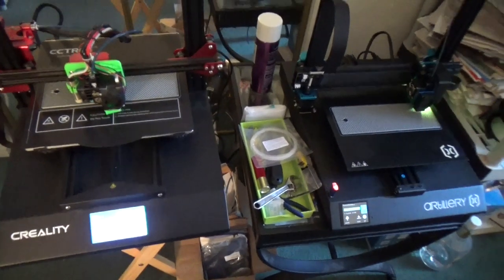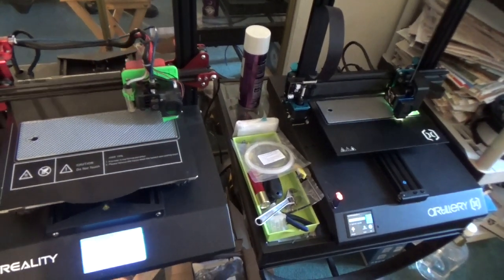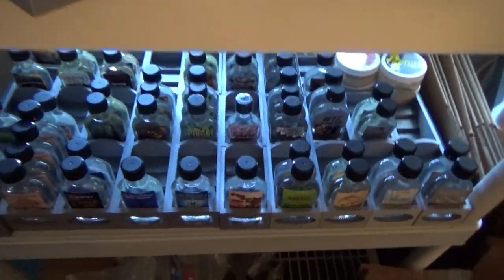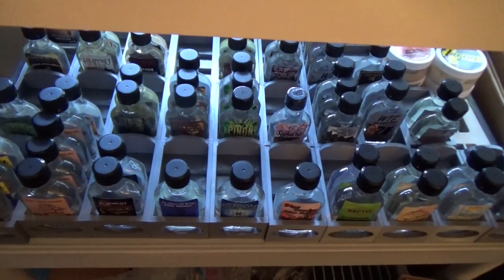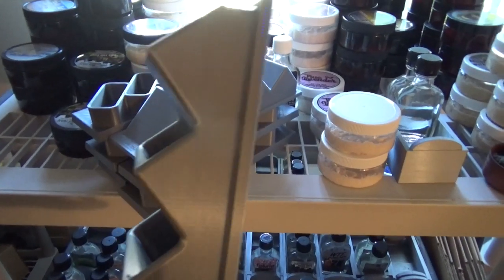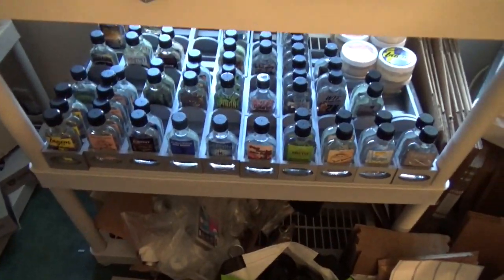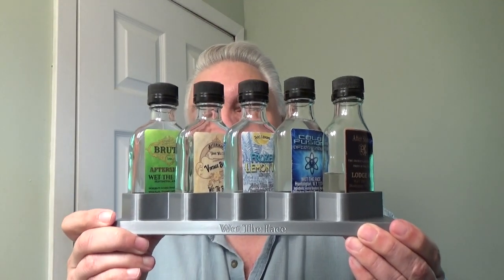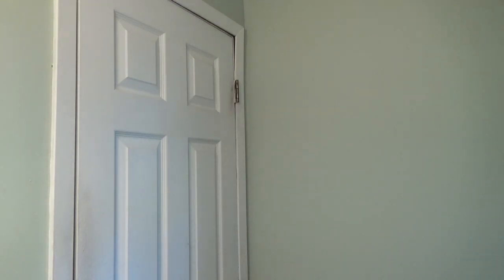Nancy Boy Shave • Night Sky • New Products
Last week I had a call from a few friends and we got to talking and with each conversation, I concluded that Nancy Boy Shaving Cream was one of my top picks in many categories, As I look back at the last time I used this shaving cream it was 4 months ago and that's just way too long to wait.

If you never tried it don't wait any longer now is a perfect time. I will recommend the fresh, light signature scent this will elevate your shave to the next level and put a smile on your face all day long. The post-shave feel is fantastic along with its slickness and glide that will make your shave effortless.

I'll just add this one shaving cream has changed my mind on what shaving creams should be this is what I judge all shaving creams against and if it stands up to this one then it gets to stay in the den.

Before we get to this week's video pick I have a few new products in the accessory line that I want to touch on. Frist this was all possible due to one of our subscribers Chuck La Chance´. He is an engineer and saw Wet The Face could use some of his talents. So he got to work and created 3 new products for us After Shave Stand, AfterShave Wall Mount, and the vertical shaving soap holder which he donated all the files for Wet the Face to use. We are so grateful to Chuck and his generosity that we can't thank him enough.

On Prime video this week we have something new which was released in May called Night Sky. It stars Sissy Spacek & J.K. Simmons their chemistry works so well that it's amazing it took this long to bring them together. I will say that part of the episodes are in Spanish so if Spanish is not your second language or if reading subtitles is a problem then you can count this one out but it's absolutely necessary for the plot because it takes place in many locations all dealing with the same phenomenon.

Irene & Frank the main characters find something under the ground that they have kept secret for close to 20 years but they’re not the only ones who have one to which there are many. If you want to know more then please give it a try it's a little drawn out at times but the payoff, in the end, is worth the wait. The series could end on the last episode which there are eight but I'm dying to see what's next. Now, all that has to happen is for PrimeVideo to continue the series, so far we have no word but it the chatter on the interwebs is looking good.

That's all I have for this week
As always be kind to one another
Don Youngner

FAQ - Hey! what’s that razor you always use?  It’s called the Occam’s Razor Enhanced-Nano or O.R.E.N for short. I was a backer on the Kickstarter and got in as an early bird for $45.00. then it was released to the public for 125.00 During COVID it got up to $225.00 due to shipping issues to and from China I see it now for $125.00 but have never seen it in stock. If you want one your best bet is to call them

00:00 Introduction
00:15 Look At Production Runs
04:21 Back To the Den Look At Finished Product
06:02 Talk about Nancy Boy shaving cream
06:22 Face Lather
07:19 What I use in my hair
09:46 The Shave
15:10 Ending